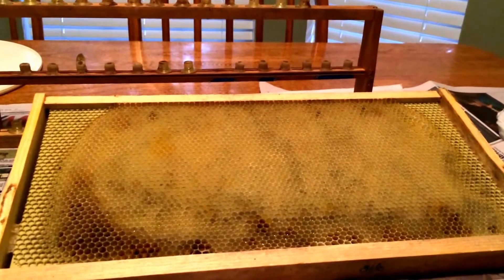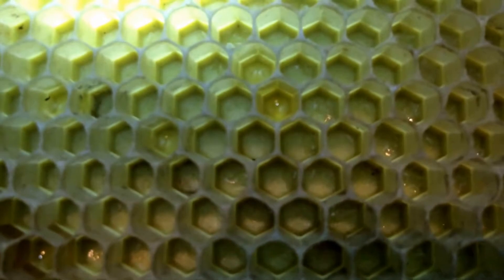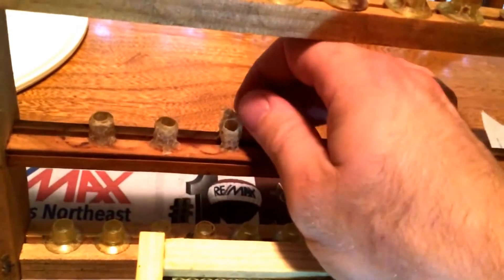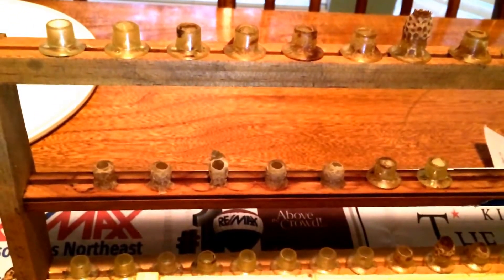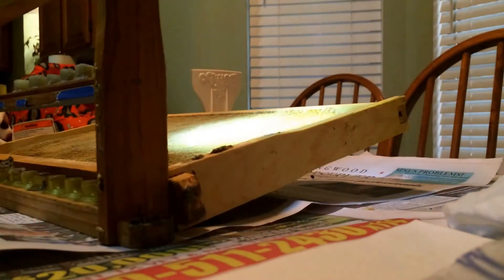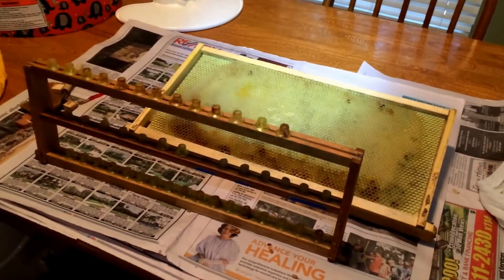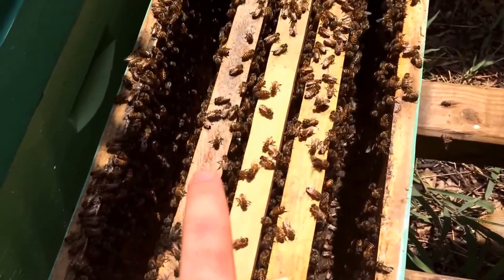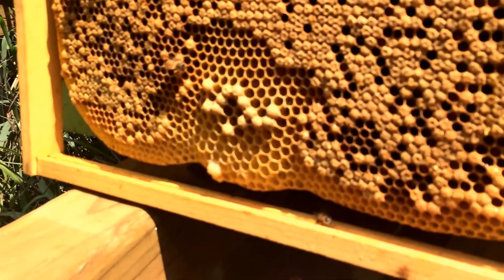Grafting Queen Bee Process Part 4 - Making the Grafts!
Part 4, making the actual graft. Transferring a single larvae from each cell into a queen cell cup.